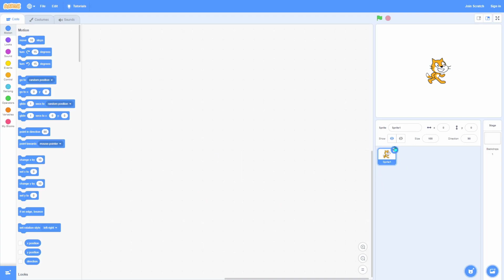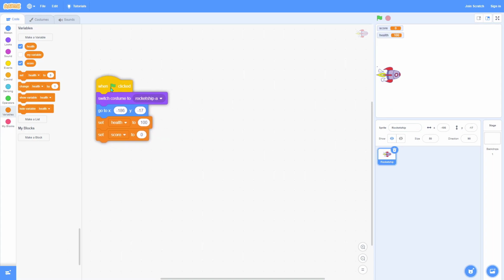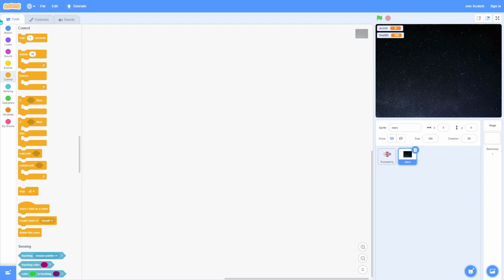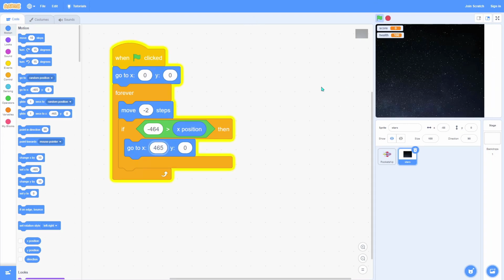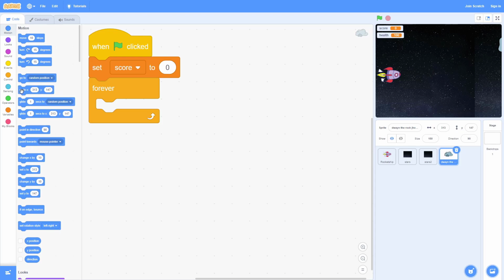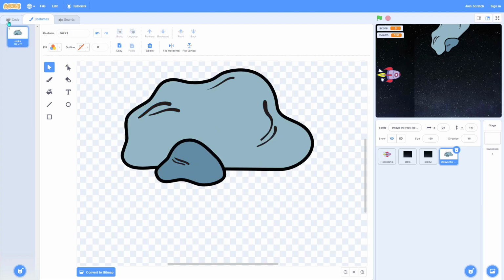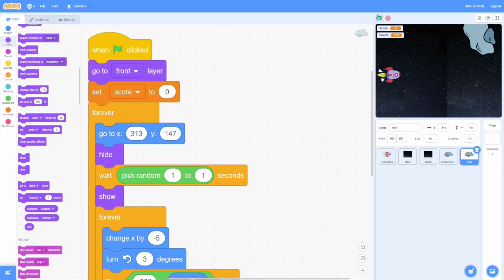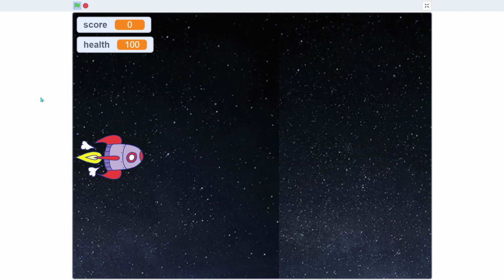Space game in Scratch (part 1)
in this video learn how to make a space game in scratch .